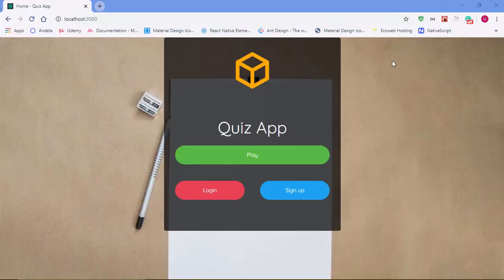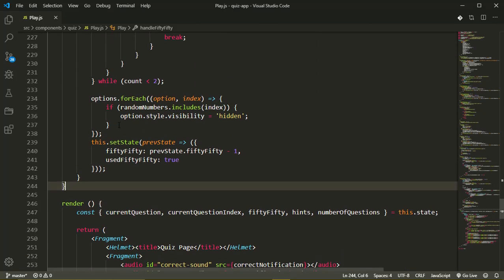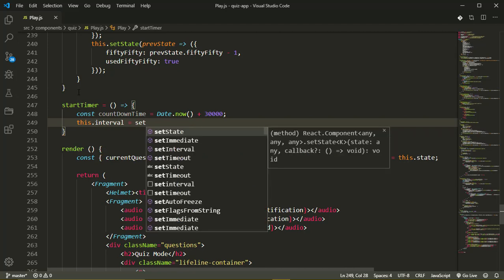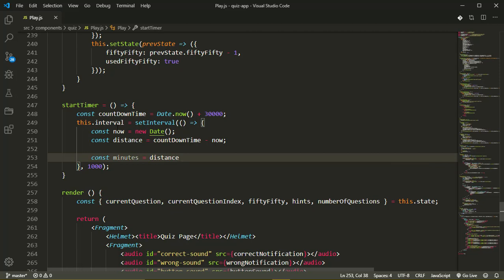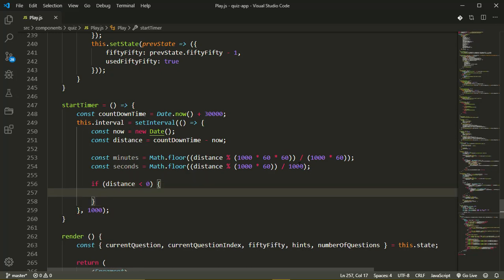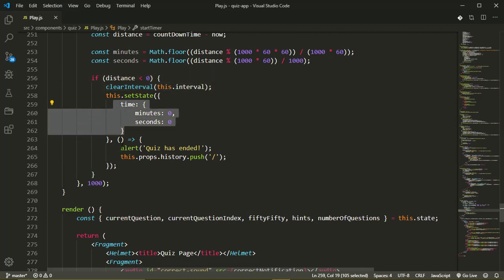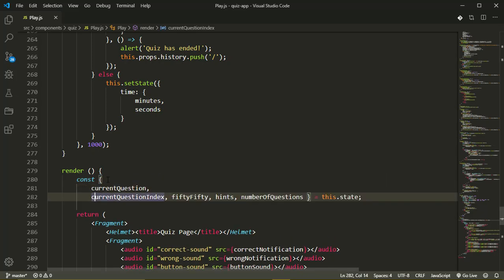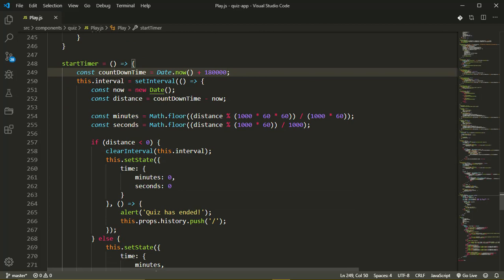19 . Adding the game timer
In this video, we'll be adding the game timer functionality to our application.